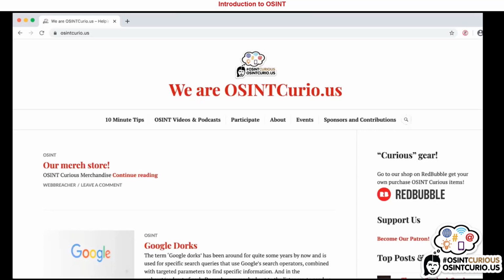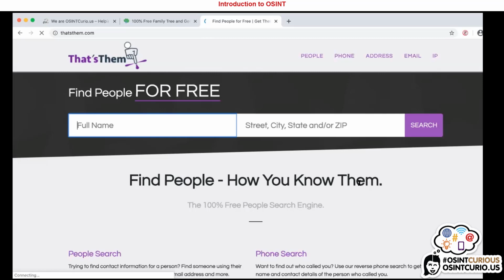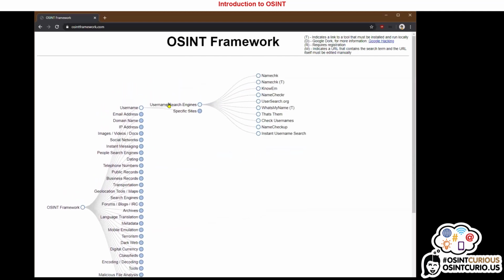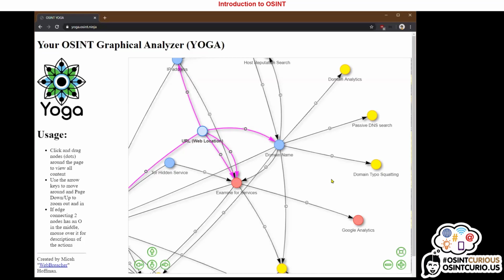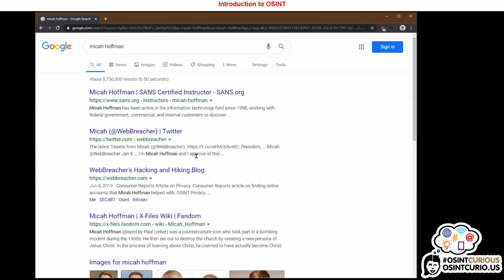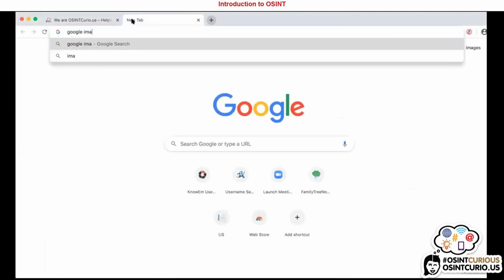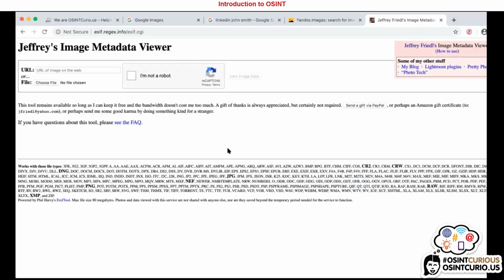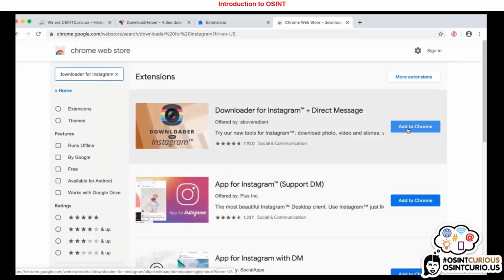202001 Introduction to OSINT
Micah was very lucky to meet and get to work with the talented Ritu Gill, (@OSINTTechniques). At the recent Trace Labs (@TraceLabs) and SANS (@SANSDefense) Missing Persons CTF in Washington DC, we both noticed that many people wanted to participate but had no idea how to get started. After a few discussions, we decided to make an Introduction to OSINT video.